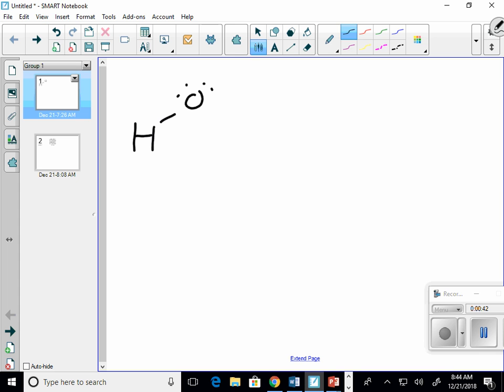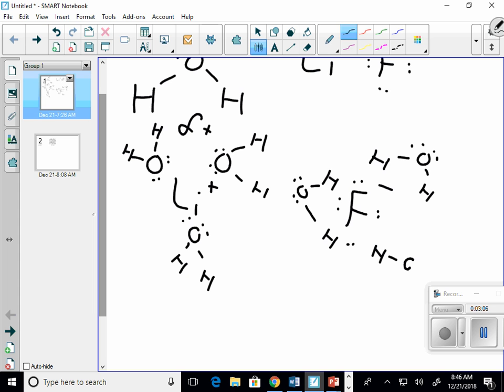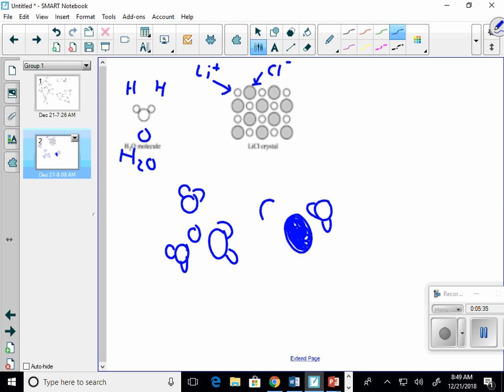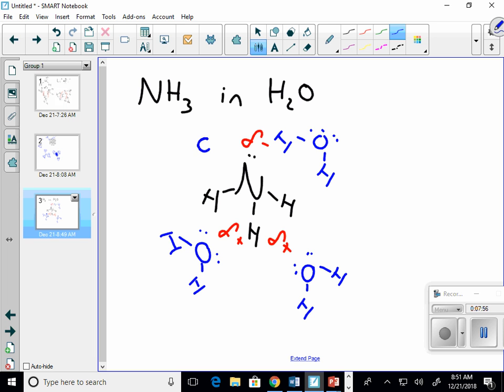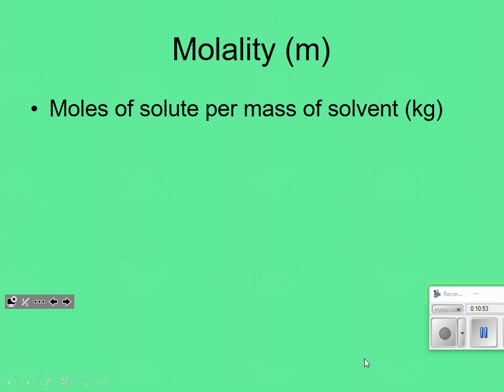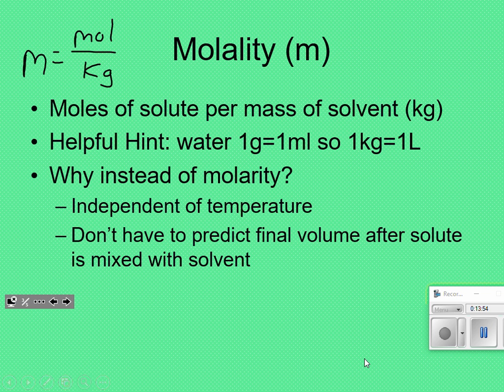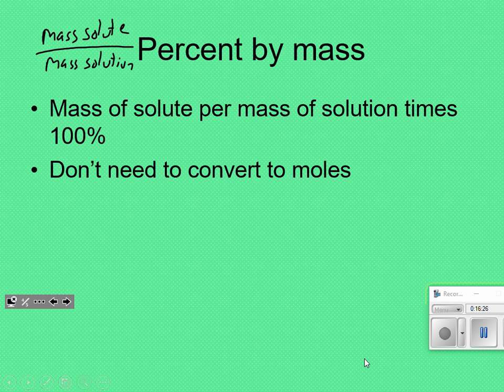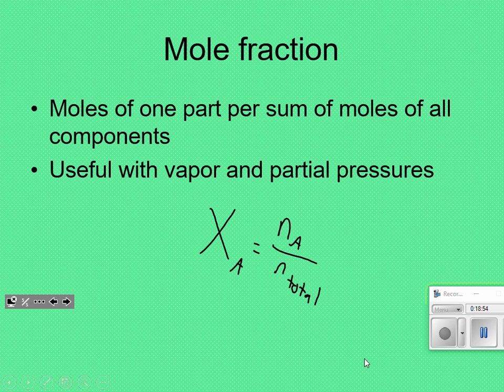Drawing dissolving and concentration audio notes Dec 21